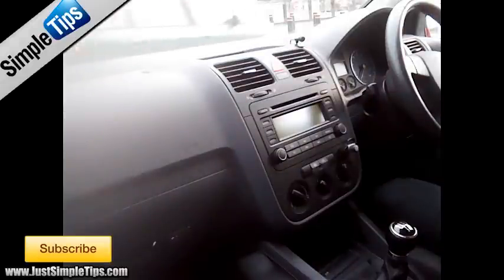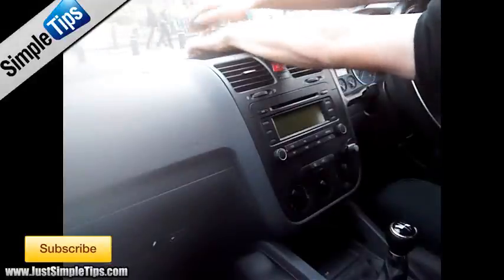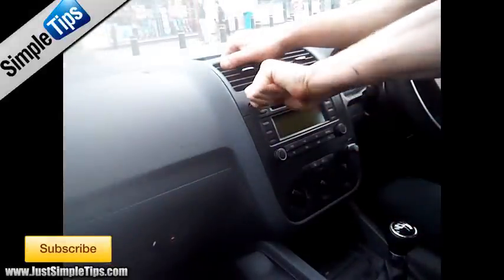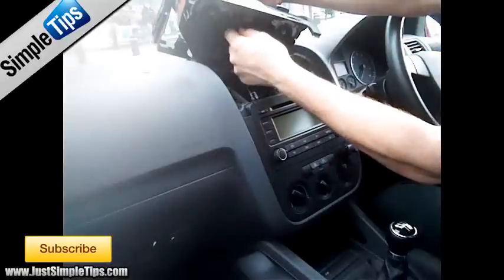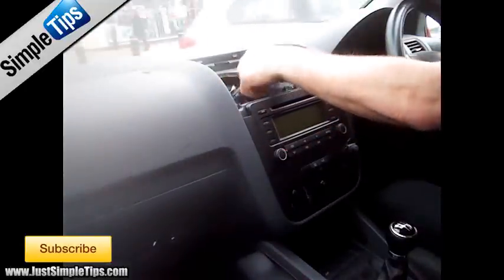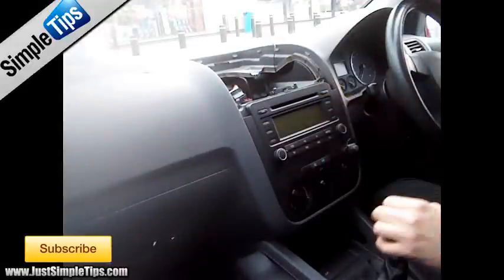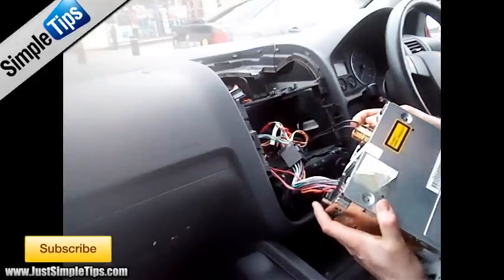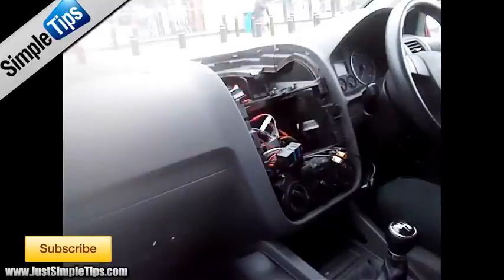Radio Removal Volkswagen Golf MK5 (2003-2010) | JustAudioTips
How to remove a car stereo from a Volkswagen Golf MK5 2003, 2004, 2005, 2006, 2007, 2008, 2009 and 2010

Tools Required:

Bojo Trim Tool
Phillips Screw Driver
T25